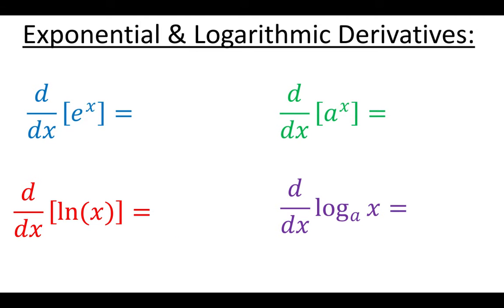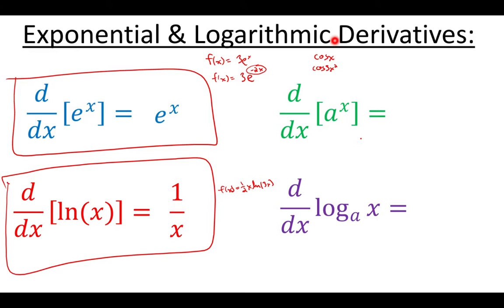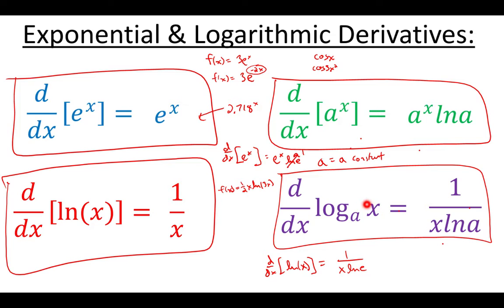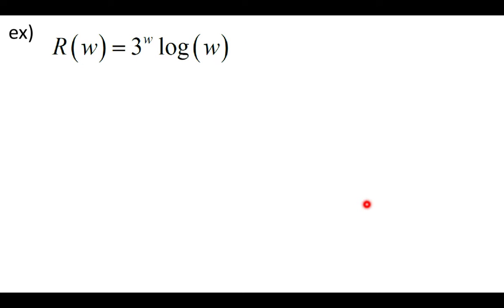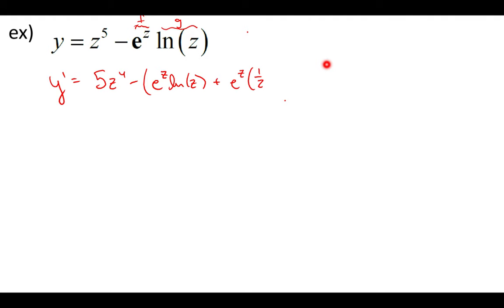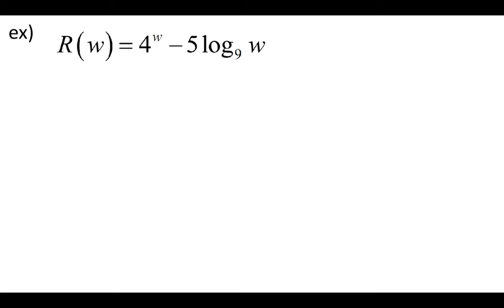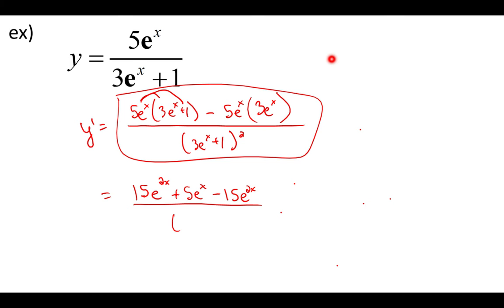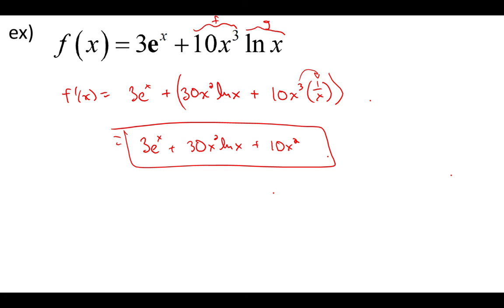B10 - 2.7 = Exponential & Logarithmic Derivatives